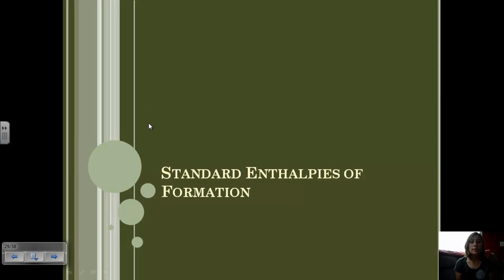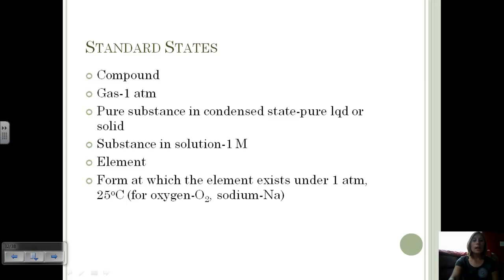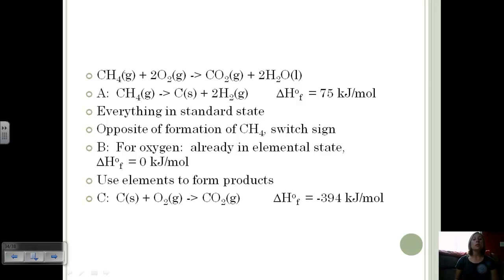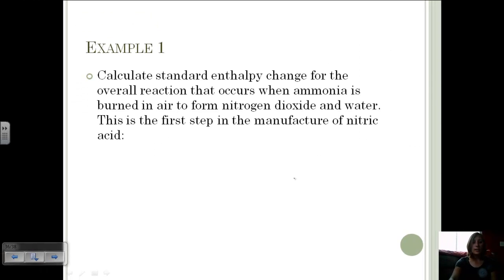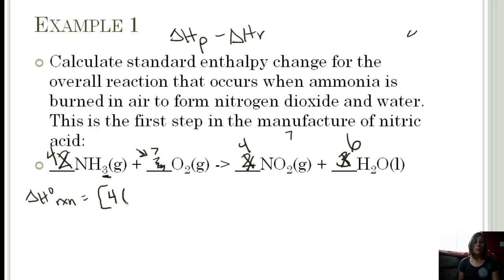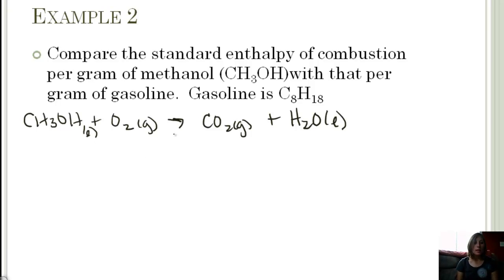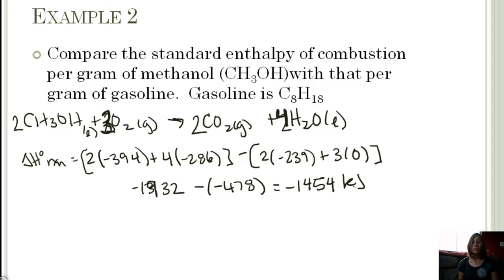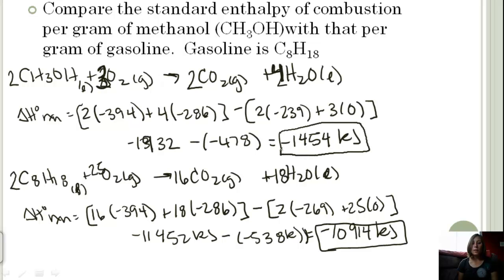Section 4-Standard Enthalpies of Formation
Apply concepts of calorimetry and Hess's Law to standard enthalpies of formation.